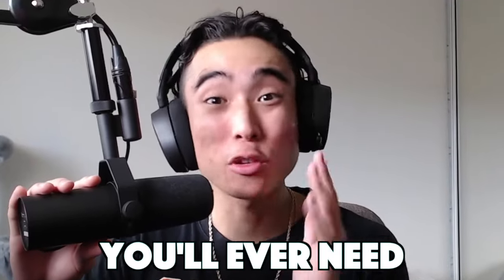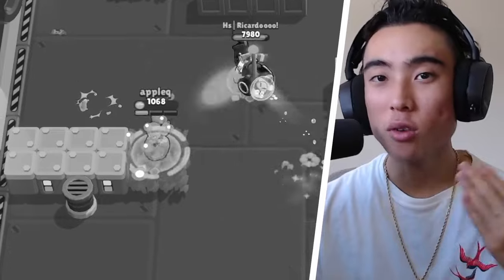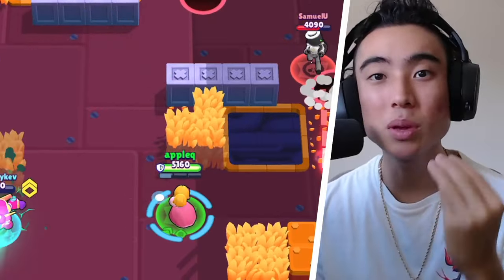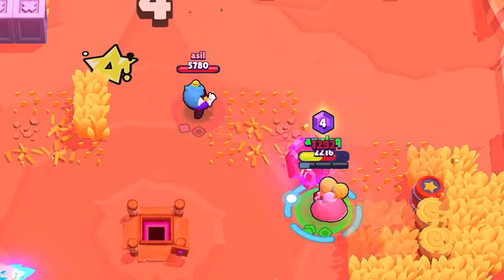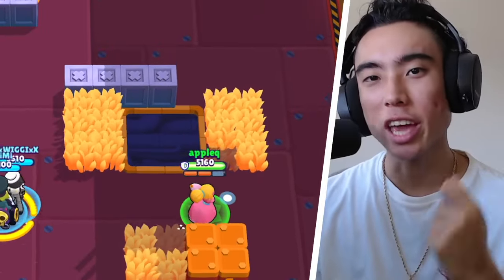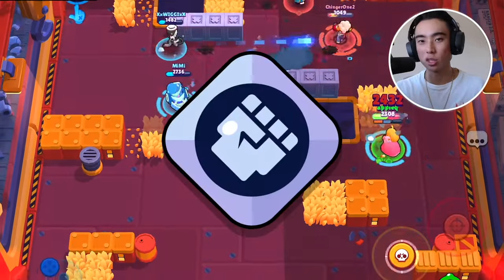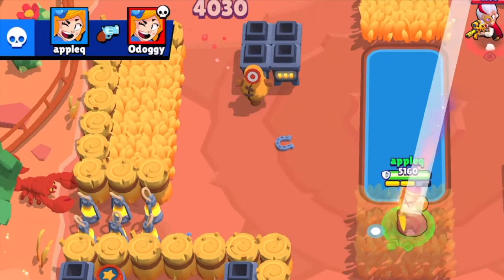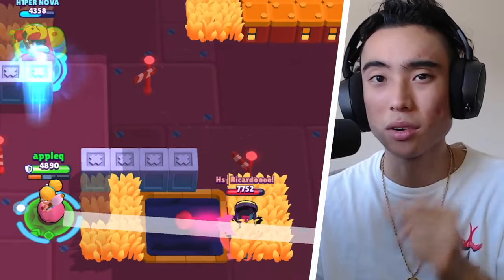PIPER IS FINALLY *BROKEN!* | Pro Piper Guide | Piper Best Tips & Tricks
The BEST Piper Guide with Tips and Tricks to push trophies in Brawl Stars!